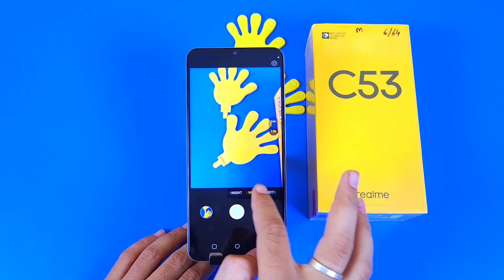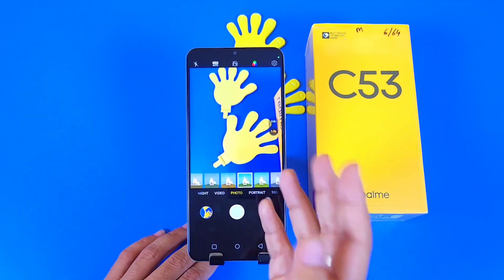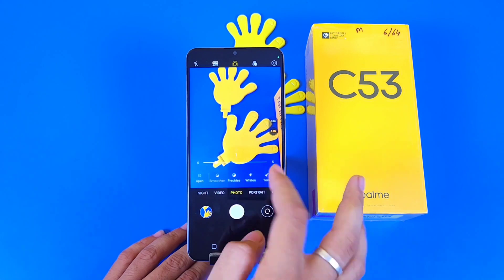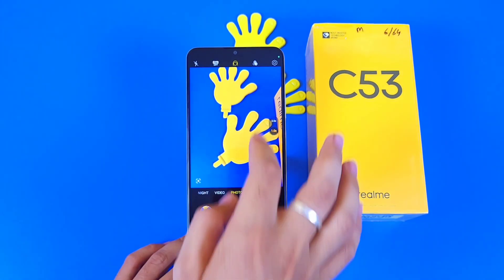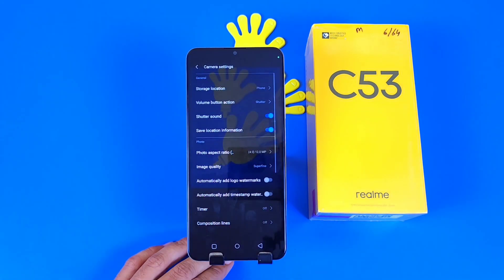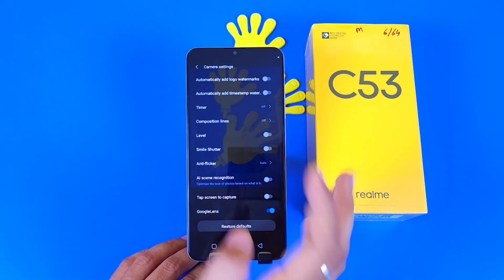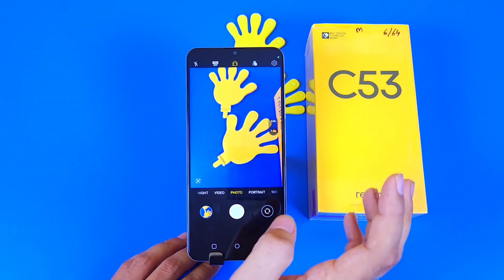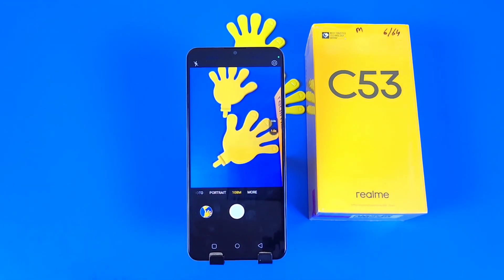Realme C53 Camera Test[English]Realme C53 Camera Settings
Realme C53 Camera Test ! Realme C53 Camera Settings